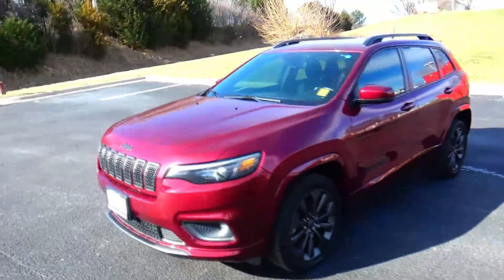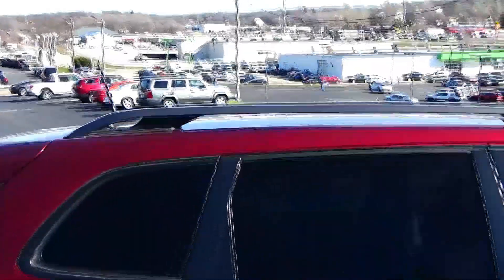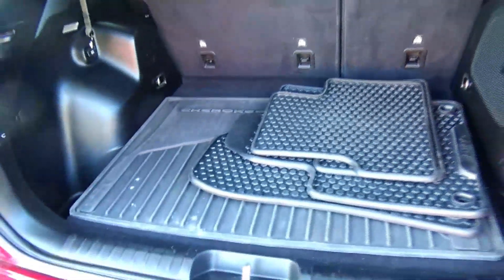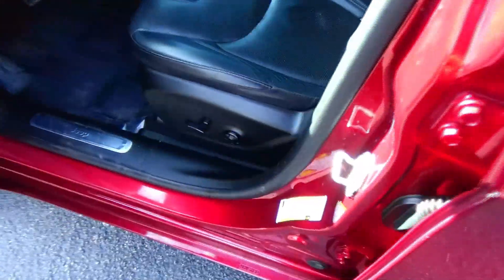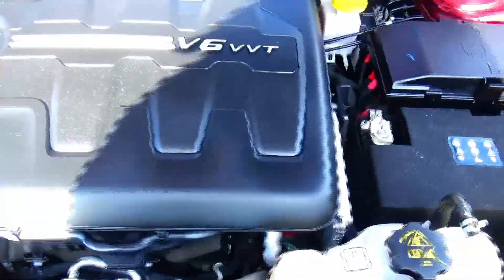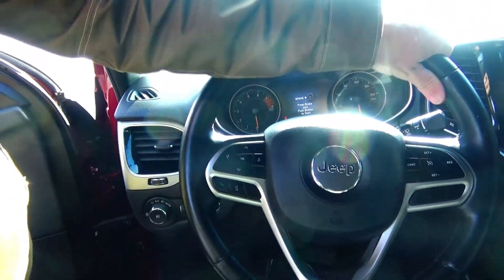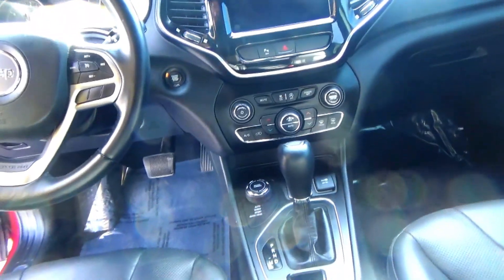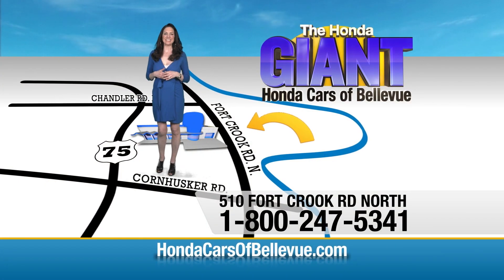Used 2019 Jeep Cherokee High Altitude 4x4 for sale at Honda Cars of Bellevue..an Omaha Honda Dealer!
Test drive this Used 2019 Jeep Cherokee High Altitude 4x4 for sale at Honda Cars of Bellevue your exclusive Honda dealer for Bellevue, Nebraska providing superior Honda service to the greater Omaha and Council Bluffs, Iowa metro areas.

Thank you for your interest in one of Honda Cars Of Bellevue's online offerings. Please continue for more information regarding this 2019 Jeep Cherokee High Altitude 4x4 with 41,049mi.
CARFAX BuyBack Guarantee is reassurance that any major issues with this vehicle will show on CARFAX report. Gone are the days of SUVs being the size of a tank and handling like one. This Jeep Cherokee is a perfect example of how SUVs have evolved into vehicles that are as refined as they are rugged.

When Jeep created this vehicle with 4 wheel drive, they immediately enhanced the performance ability. Easily switch between two and four wheel drive to take advantage of the improved traction. The Cherokee High Altitude 4x4 has been lightly driven and there is little to no wear and tear on this vehicle. The care taken on this pre-owned vehicle is reflective of the 41,049mi put on this Jeep.

Intricately stitched leather and ergonomic design seats are among the details in which test drivers say that Jeep Cherokee High Altitude 4x4 is in a league of its own Clean interior? How about flawless. This Jeep Cherokee looks like has never been used.

Engineered with the latest in technology and features, this vehicle is an automobile lover's dream. You can forget your phone at home, but thanks to this car you'll always have your navigation system.

The Jeep Cherokee High Altitude 4x4 is exactly what you would expect out of a Jeep. It's decadently opulent, meticulously engineered and unapologetically grandiose.